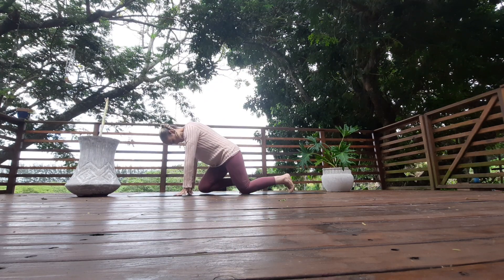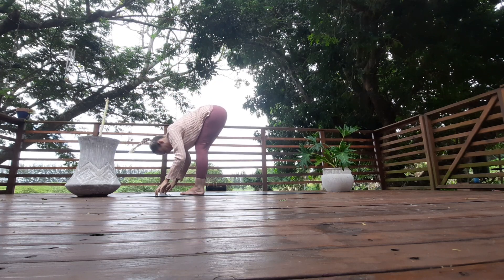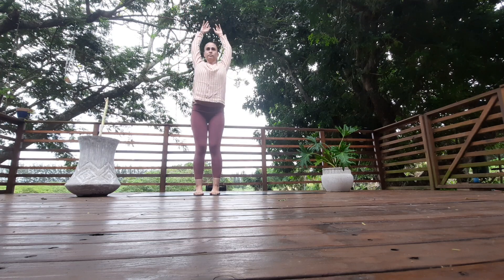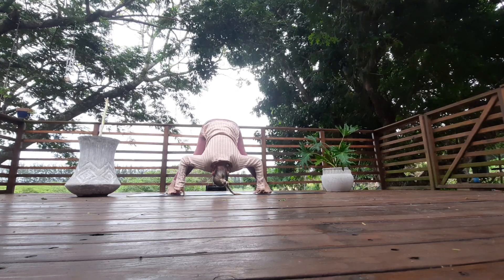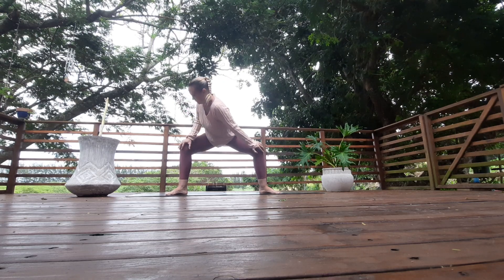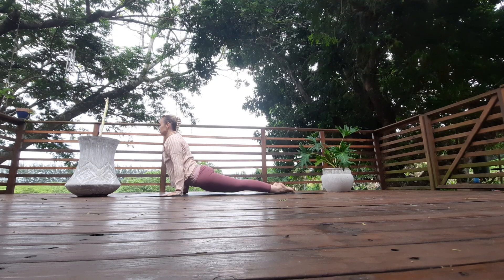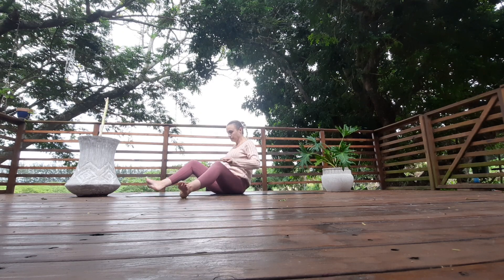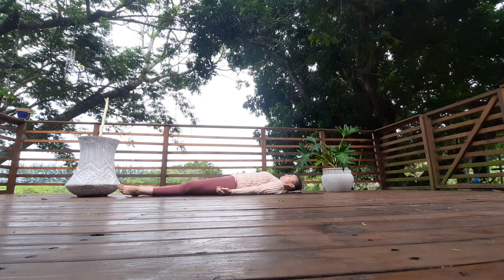Yoga | intermediate yoga flow|isolation yoga|Going within yoga flow| 2020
Going within.